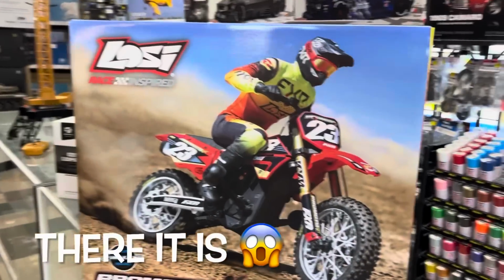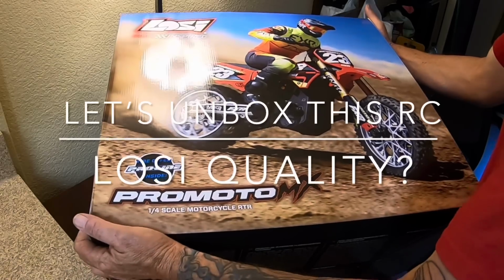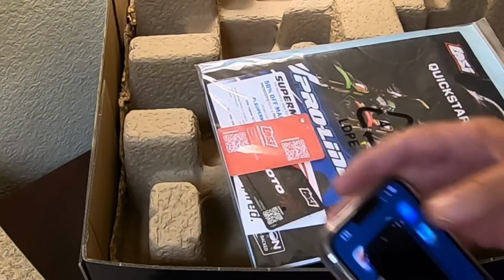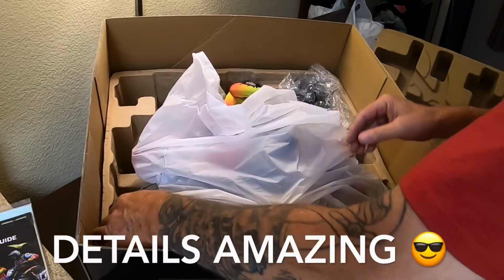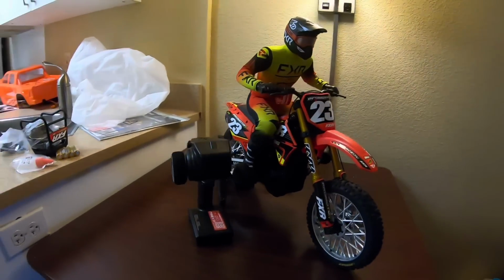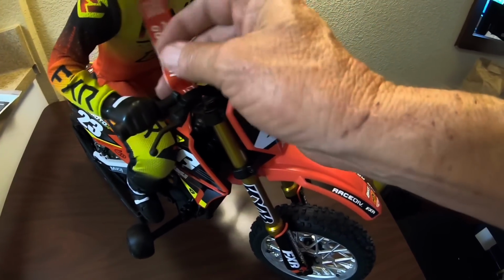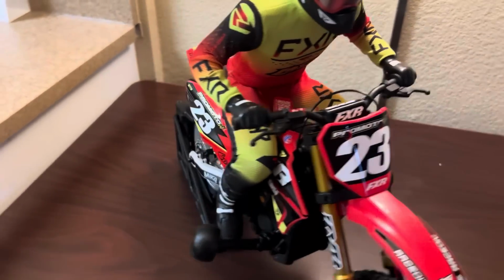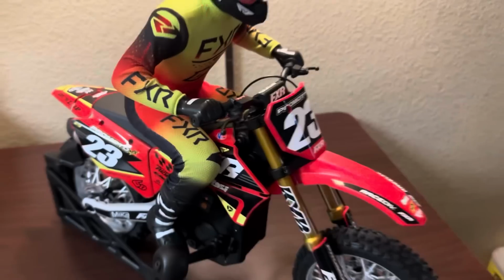NEW LOSI PROMOTO MX FXR First Look & Unboxing MY Thoughts?Losi Quality?